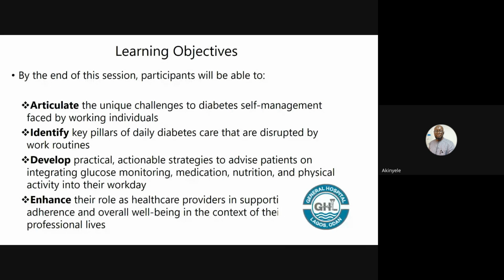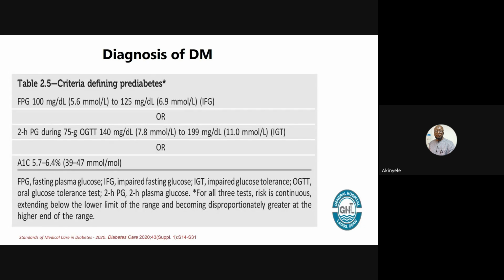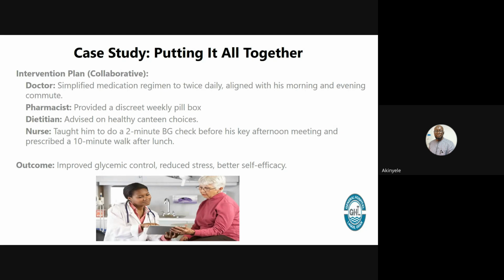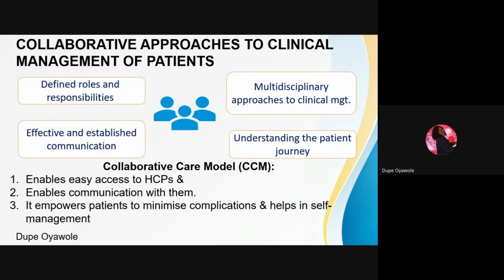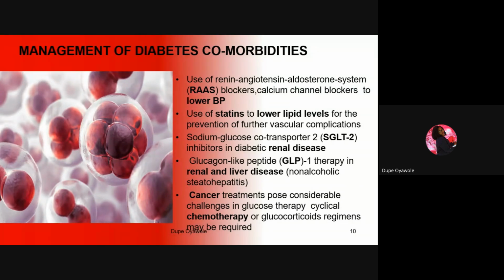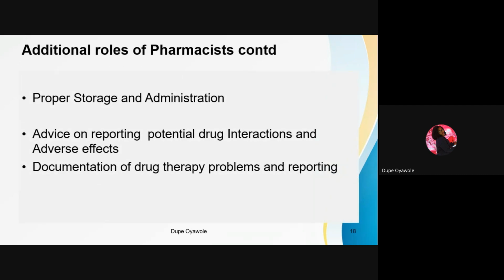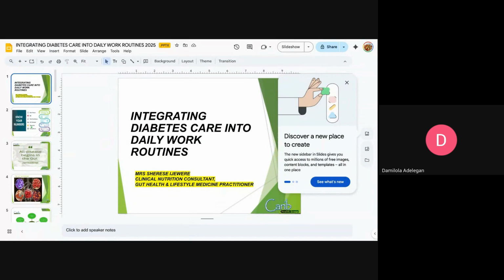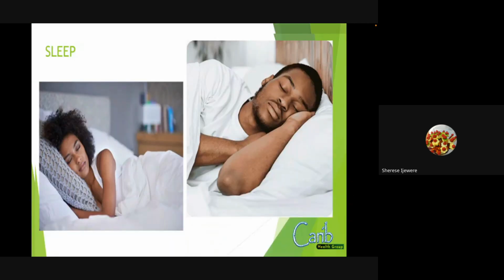World Diabetes Day Webinar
Over 3 million Nigerians are living with diabetes. Yet, many spend most of their day at work, unaware of how daily routines shape their health.

Listen and learn from healthcare experts as they share real-world insights on balancing work and wellness, from recognizing early warning signs to building supportive, health-conscious workplaces where everyone can thrive.